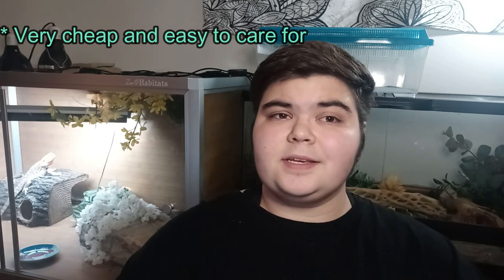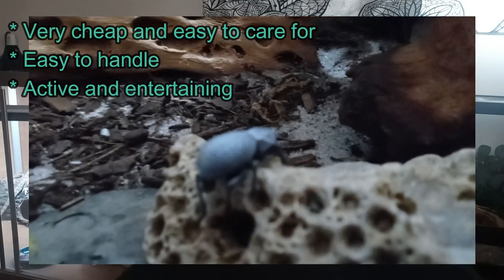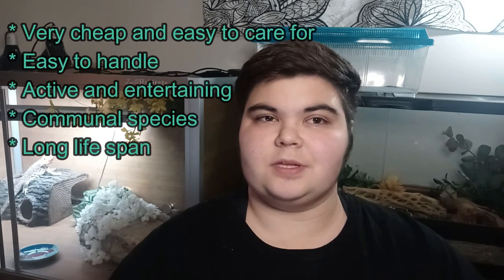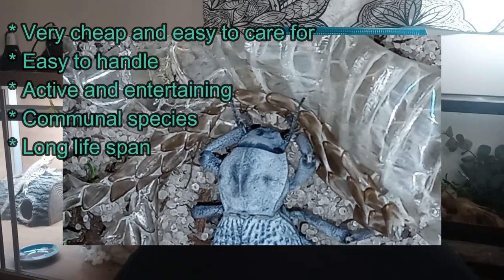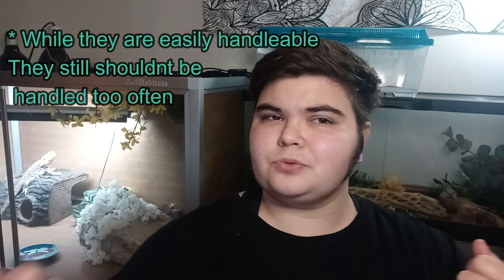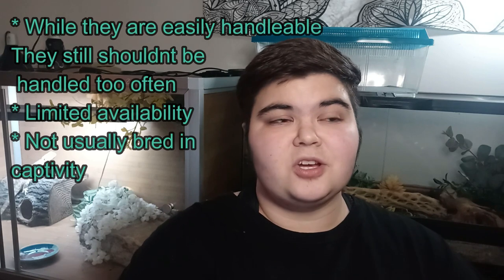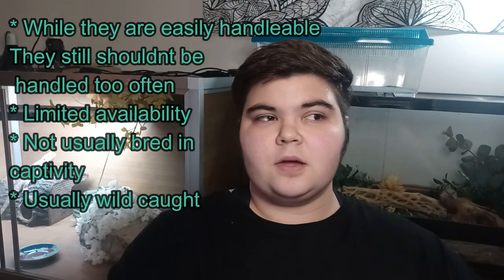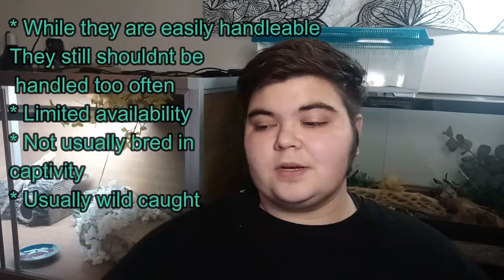Pros And Cons Of Keeping Blue Death Feigning Beetles!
I love doing these pro and con videos to highlight what pet may be best for you! So here is a list for one of my favorite pet invert!